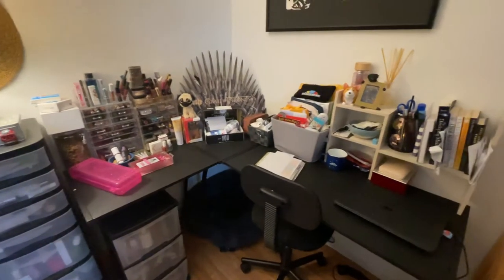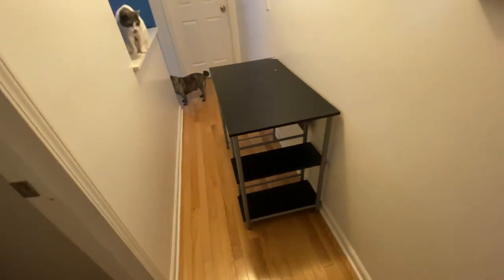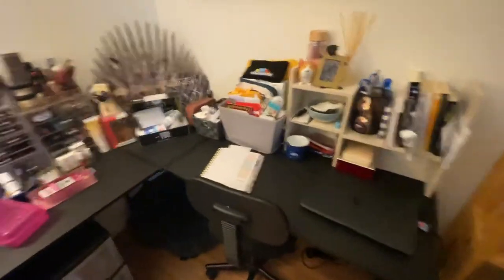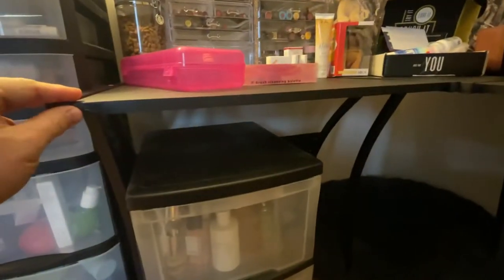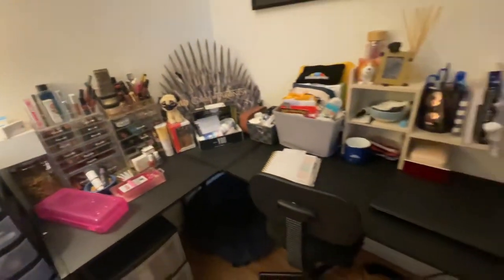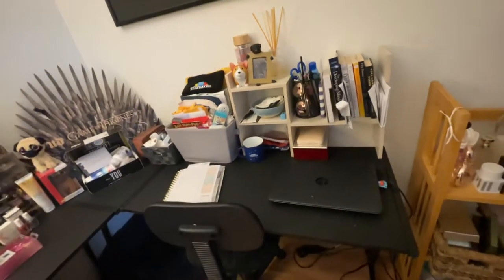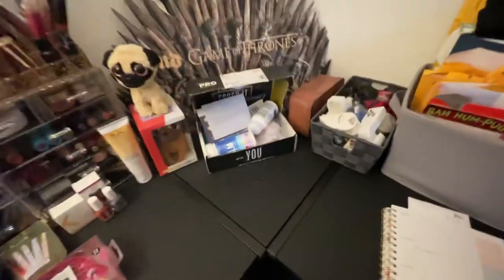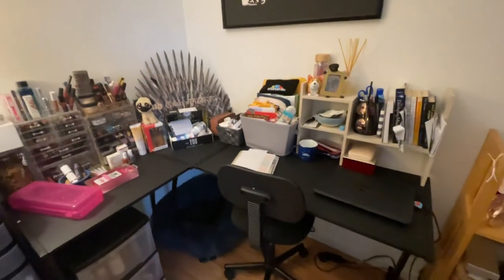L Shaped 58.1" Computer Gaming or Home Office Corner Desk Review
My girlfriend wanted an L Shaped Desk Home Office Desk for “her room” which is basically a combination workout (Peloton) make-up station, and actual home office. She wanted a writing area that was space saving and could fit into the corner of the room with ease.

First of all, the box came perfectly from Amazon and FAST. Shipping was perfect and everything was in-tact. Labeled properly and the instructions were so easy for her to put together. No, she didn’t even ask me for a single ounce of assistance! All on her own, it was put together in less than 20 minutes – that includes time to find a screwdriver! Oh and on that topic, use a regular sized one – she used a small one and she complained about that after the fact. Seriously, just use a normal sized screwdriver!

Ok, so after she laid it out – she said she did do one thing wrong which was put the legs on backwards but once she realized it had to go against the wall using the short side, she unscrewed it and was back on track in no time. Again, the whole putting together was done in under 20 minutes.

The desk is very sturdy – a huge upgrade from her last one. The only negative she had was that it didn’t quite go all the way to the wall – there’s a gap of a few inches but that didn’t matter at all as she put her desktop storage right against the wall so things wouldn’t fall down. It wasn’t a big deal at all.

She loves the stability and look of it – while it’s simple it’s still highly functional. And the corner “wedge” gives it plenty of writing space that she can use for work, gaming (yes, she’s a gamer) or anything at all she wants to do. Under the desk corner unit, she put a small dog bed so our dog can be in there with her while she’s working.

We saw a desk while we were out yesterday that was half this size, not nearly as good, and it was almost 2x the price. This is absolutely a steal!! If you’re reading this, you honestly cannot go wrong for the money. Good for kids or adults alike.

Check it out: